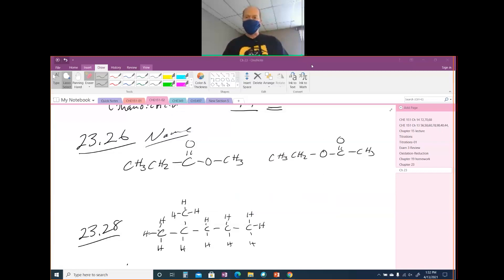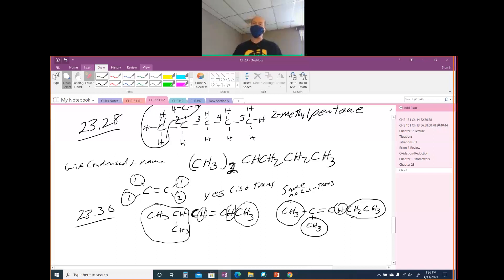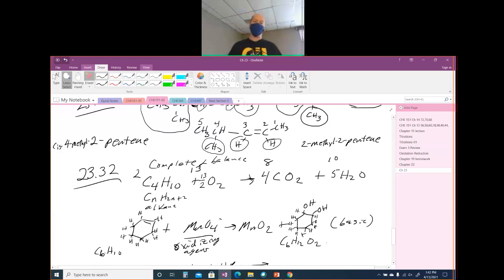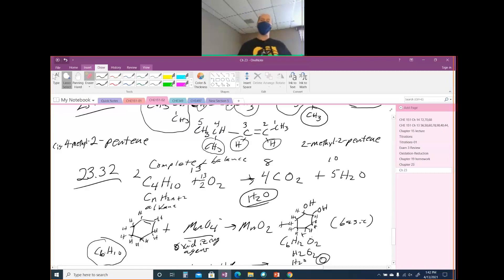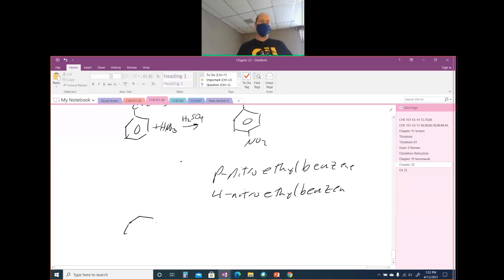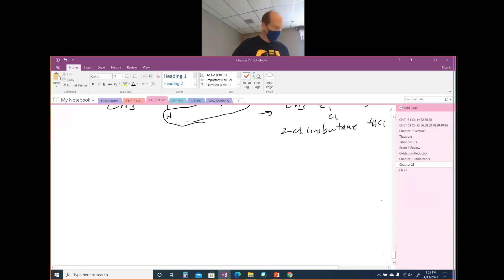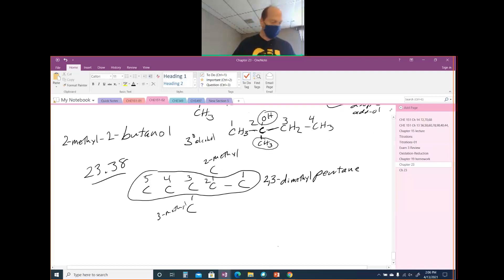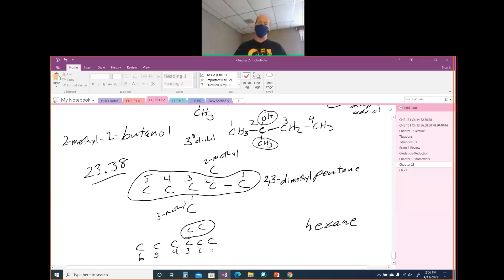ch 23 homework p2